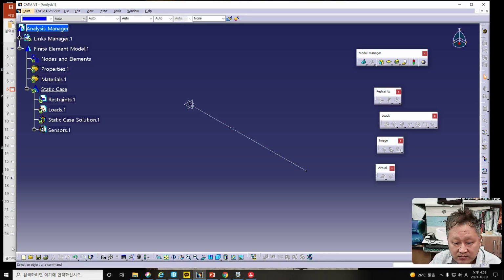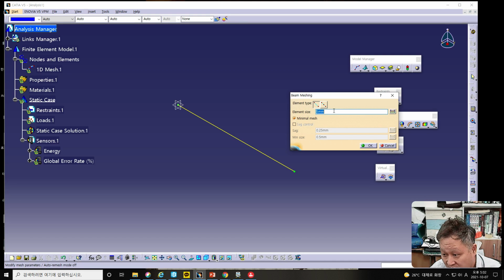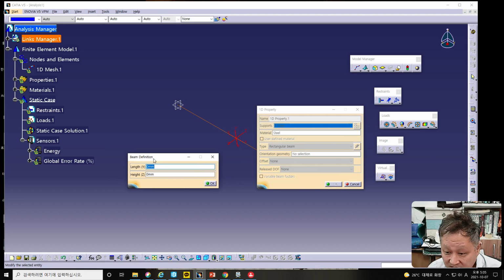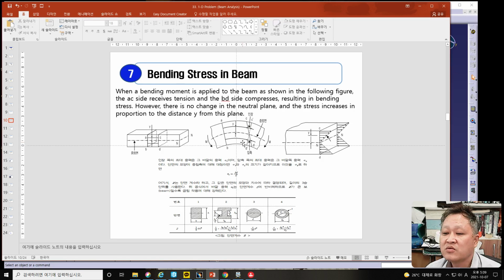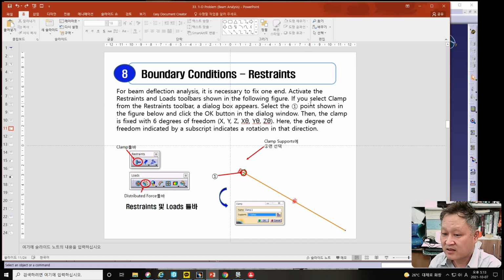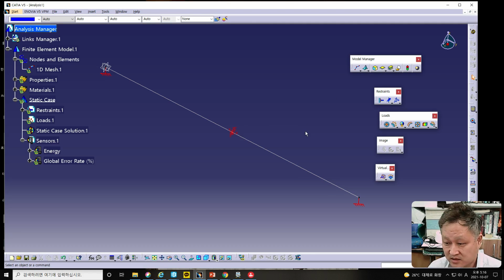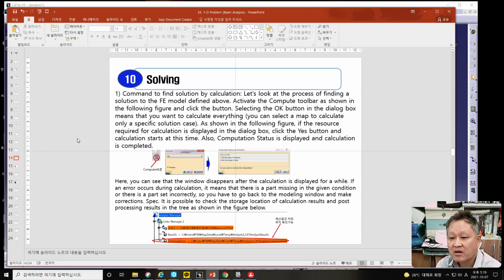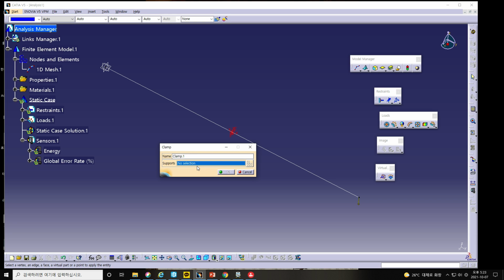32. Catia_Generative Structural Analysis Workbench Practice 1-D Problem (2) (English)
32. Catia_Generative Structural Analysis Workbench Practice 1-D Problem (2) : English version.
Generative Structural Analysis Workbench Drawing Practice (1-D Problem) 2
Generative Structural Analysis Mainly by Using CAE Analysis Command.